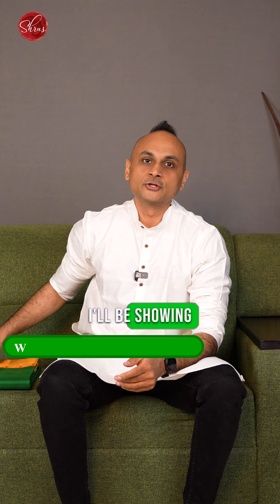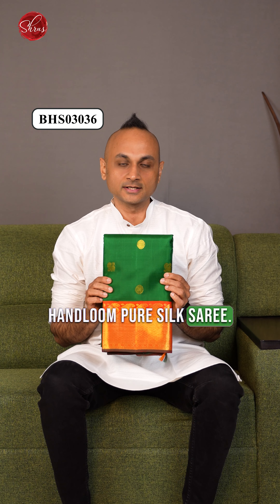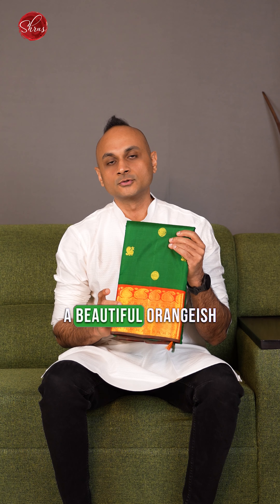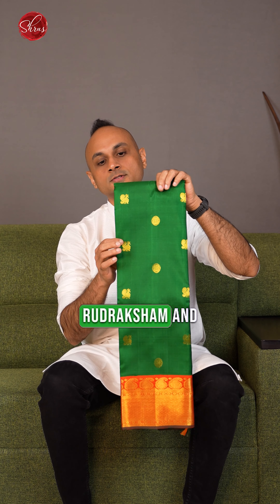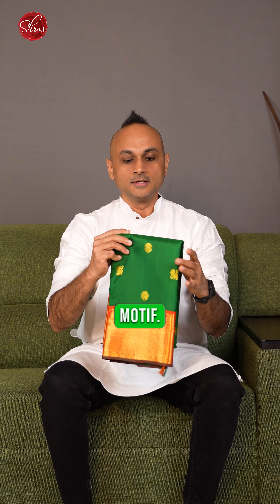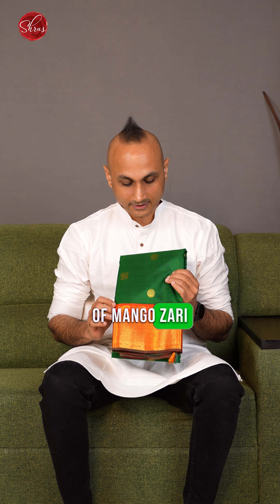Kanchipuram Silk Saree- "BHS03036"( ₹20,399)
SAREE CODE - "BHS03036" ₹20399 -Kanchipuram Silk Saree| 31-12-23

🔎Search with the given saree code “BHS03036” in our (or) in our app "SHRUSETERNITY"